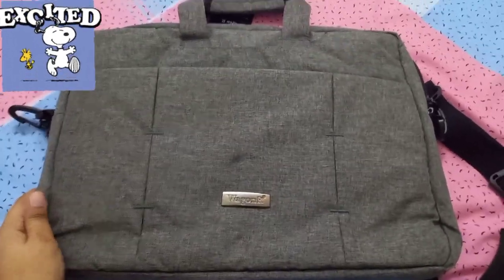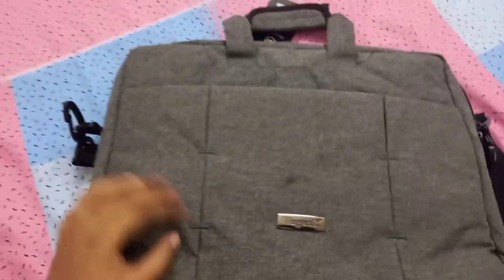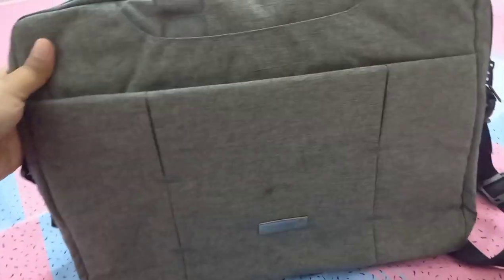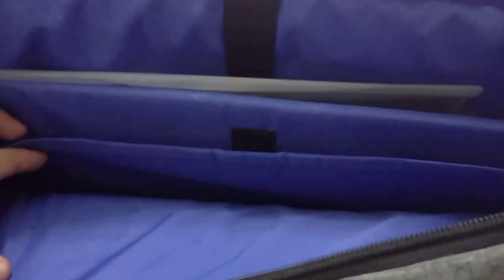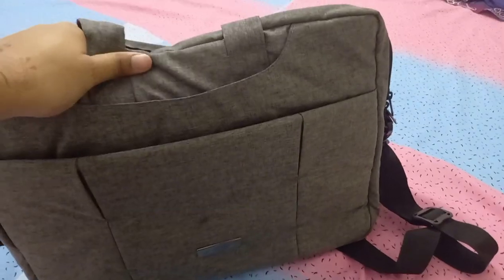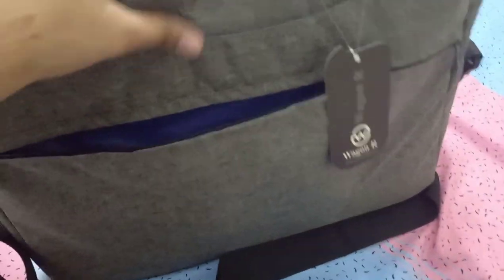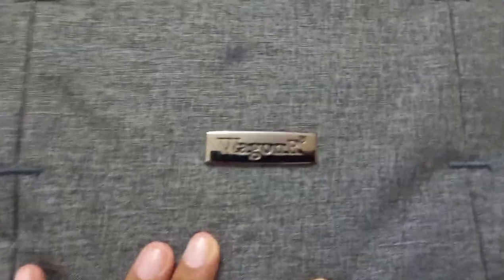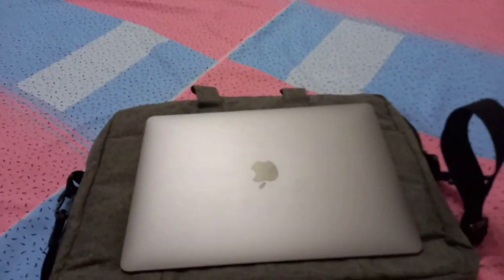Laptop bag 🎒 by the brand WagonR ...Amazing quality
You can get it from any branch of lulu hypermarket .